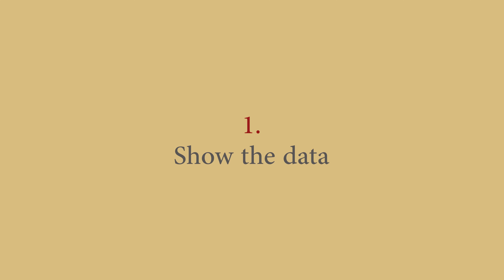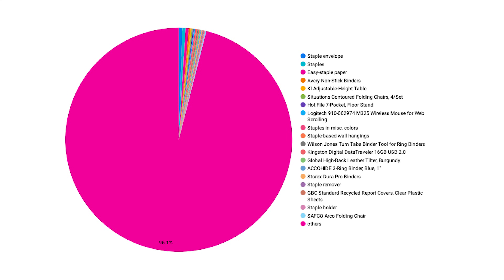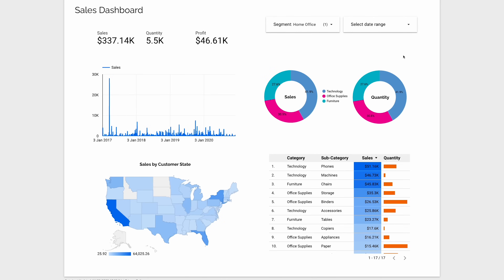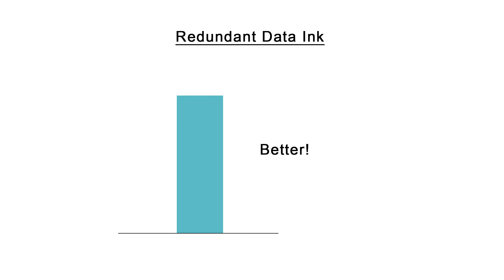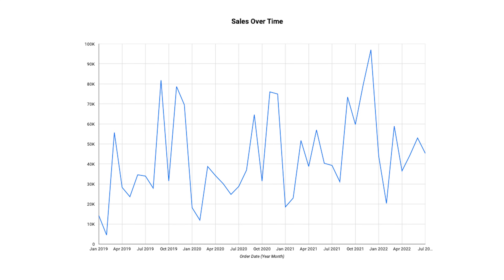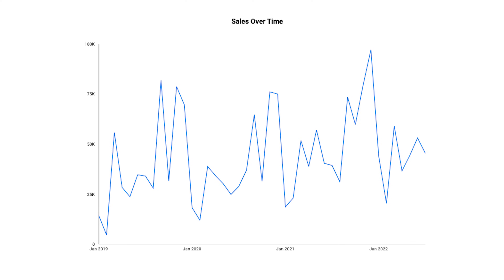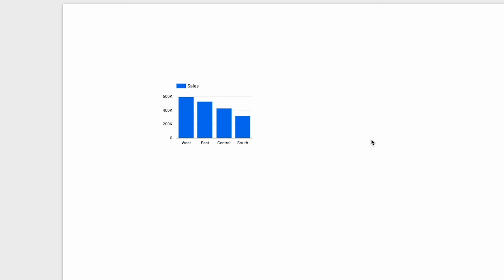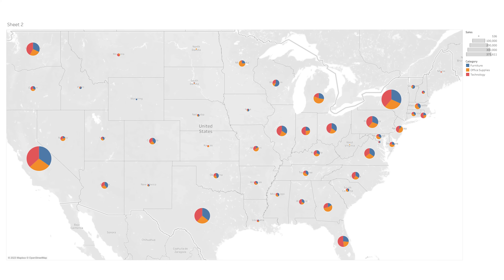🚨 YOU'RE VISUALIZING YOUR DATA WRONG. And Here's Why...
In this video, I break down some of the 'science' behind effective data visualization and how you can build better dashboards by using different tips and techniques that I learned from what I call the "Data Visualization Bible".

You may think your dashboards are great but, as you'll learn, that isn't always necessarily a good thing.

🎯 Want to become a Business Intelligence Analyst or level up your data skills?
Explore practical tools, real-world projects, and expert-led courses to boost your BI career.

🎥 RECOMMENDED VIDEOS
7 Steps to Your 1st BI Job

📚 FREE EBOOKS
7 Steps to Your 1st BI Job
100 BI Analyst Interview Questions